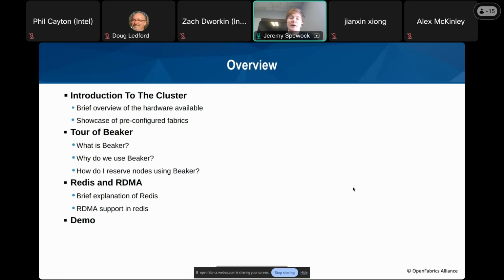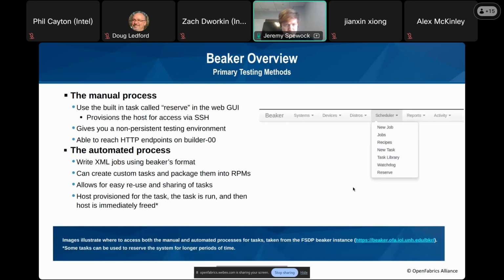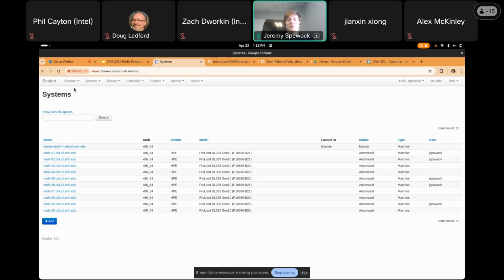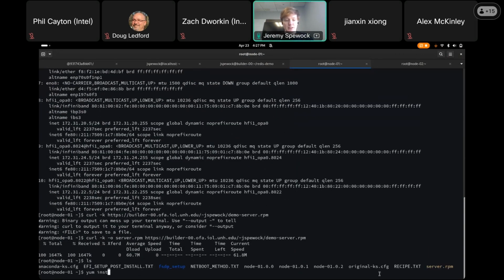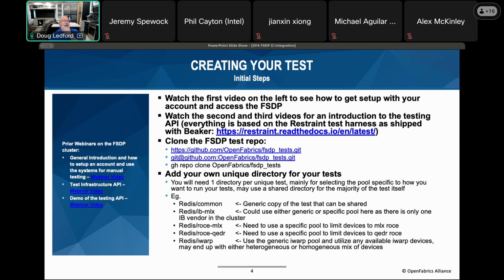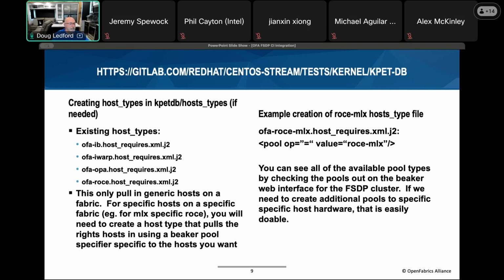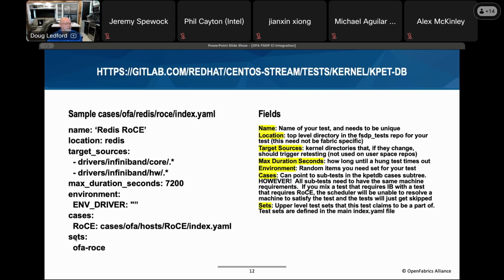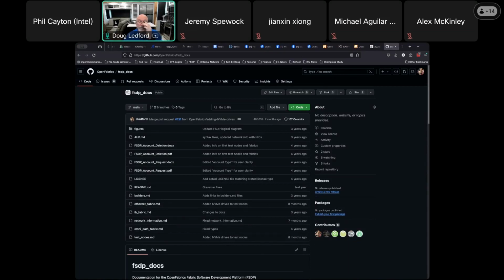OFA Virtual Workshop 2024 Day 2 Tutorial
"How to setup RDMA CI using the FSDP cluster" and "How to do manual RDMA testing using the FSDP cluster"
Doug Ledford, Redhat and Jeremy Spewock, UNH InterOperability Lab (IOL)
1:00-1:55 pm PT